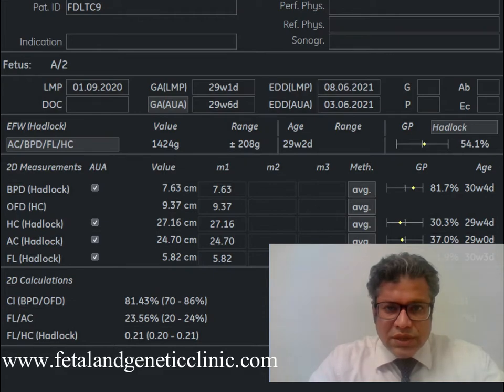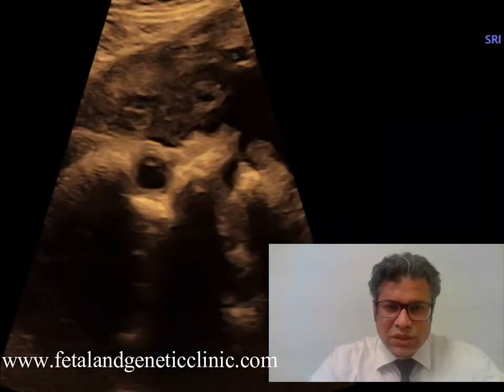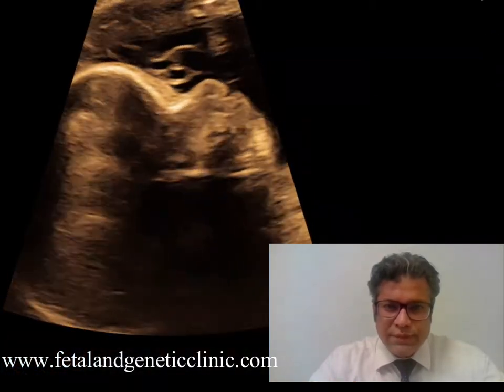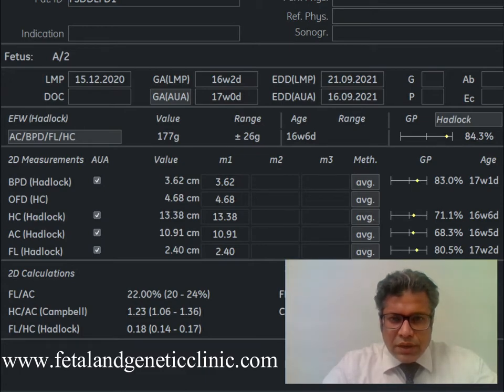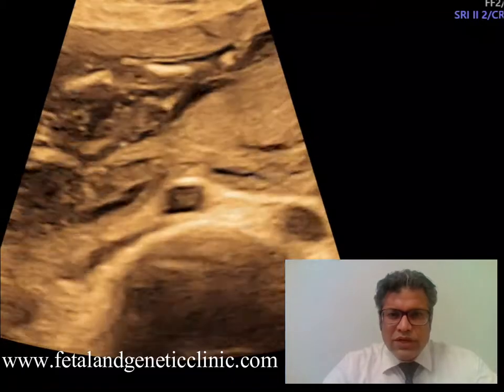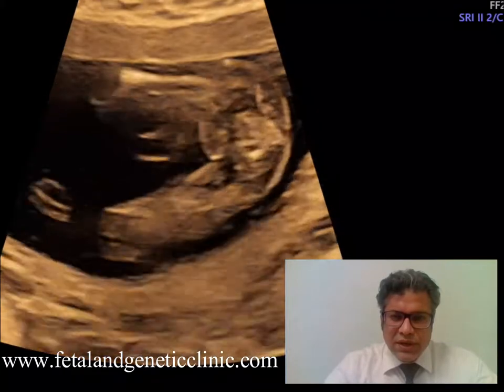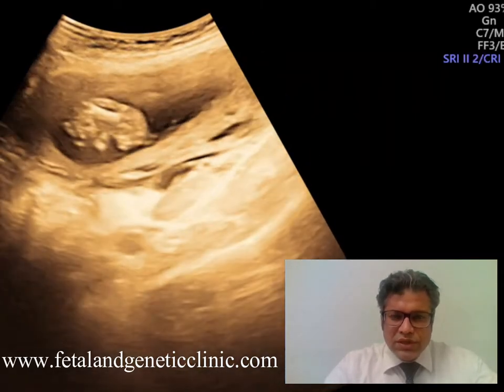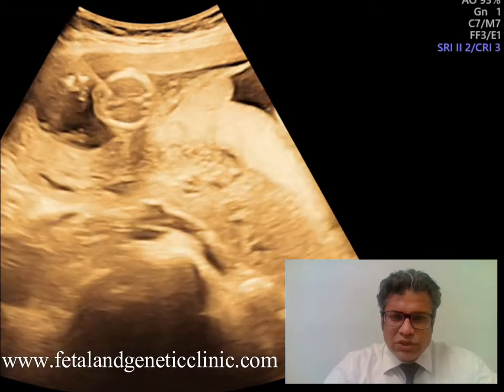IVF OD ED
IVF pregnancy with OD and advanced paternal age is at risk of both lethal and non-lethal skeletal dysplasia which can be mitigated by thinking and probable counselling for ED (Embryo donation) instead of OD (ovum donation)